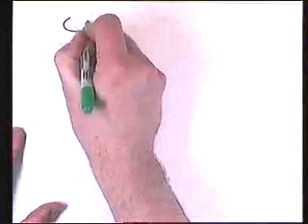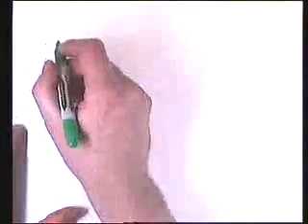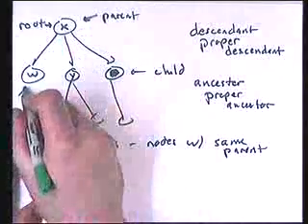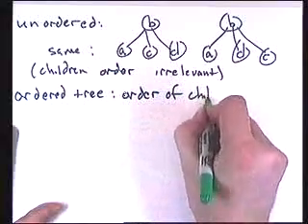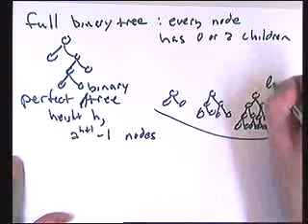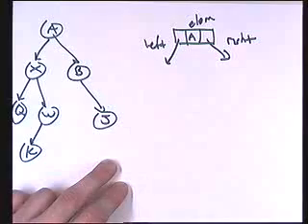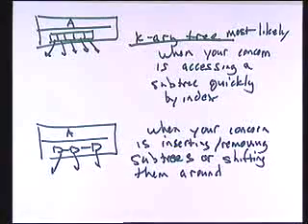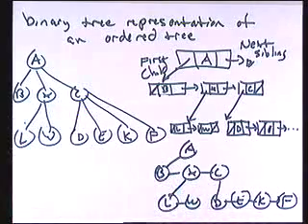UIUC CS225 Spring 2002: Lecture 13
Trees
Jason Zych